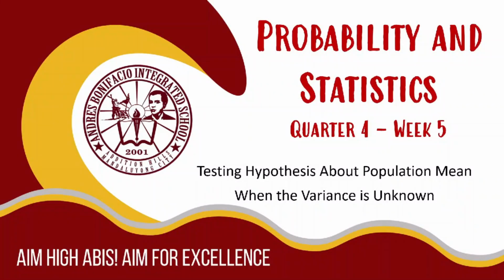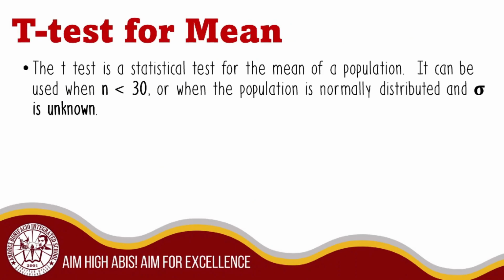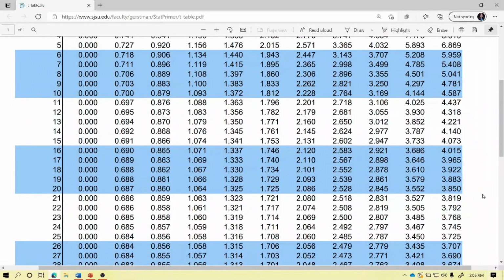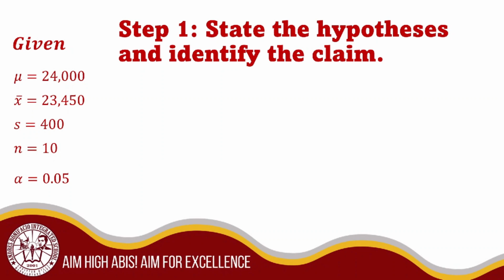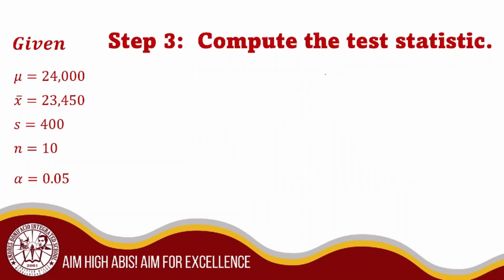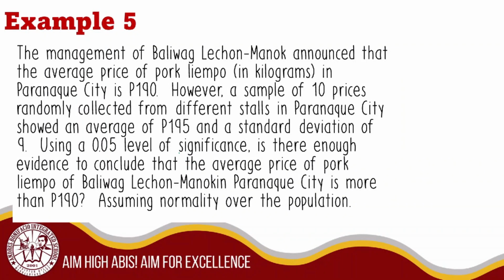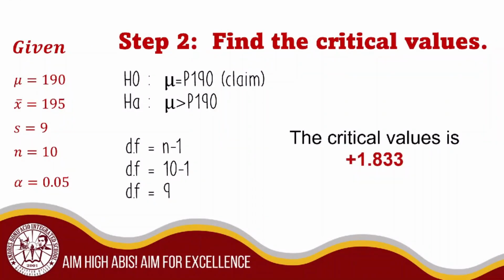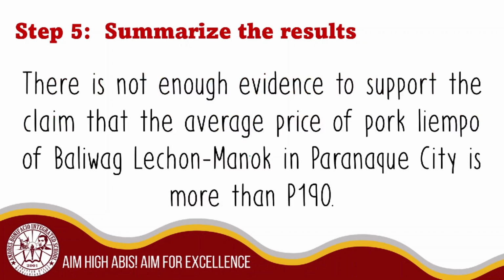Testing Hypothesis About Population Mean When Variance is Unknown - Statistics and Probability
Batang MANDunong, samahan si Teacher JEZA ng ABIS upang mag-aral sa week 5 lessons ng Quarter 4  STATISTICS AND PROBABILITY ng inyong CLAID Modules. Math-sayang Math-aral, tayo nang Math-tuto!